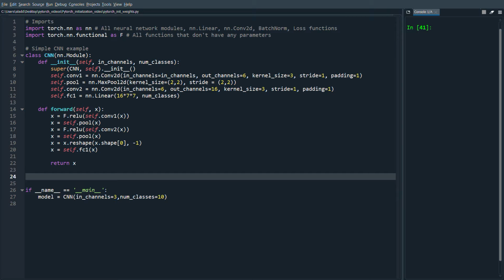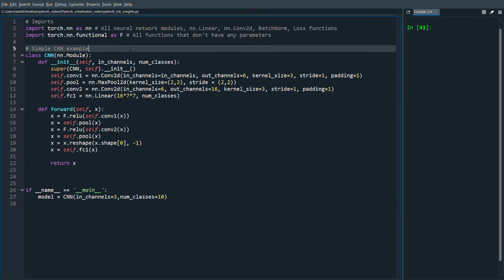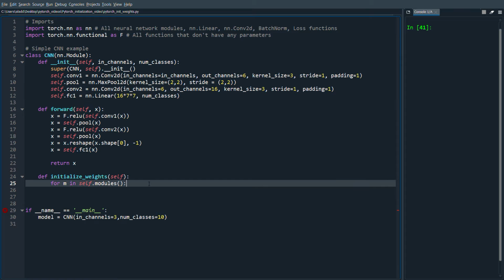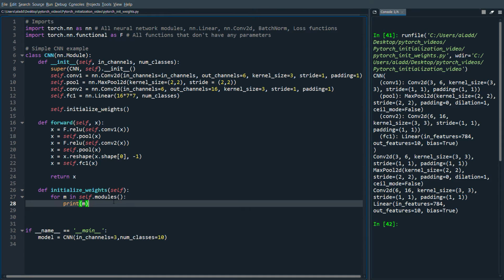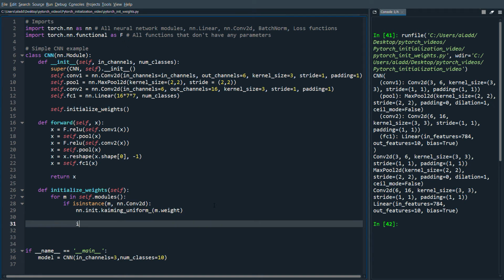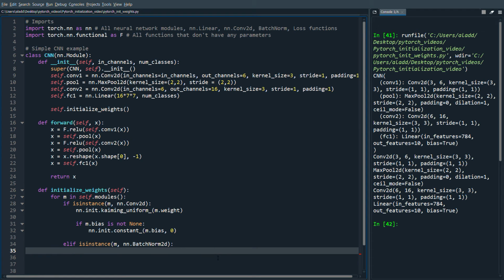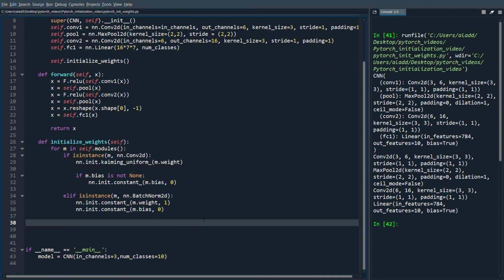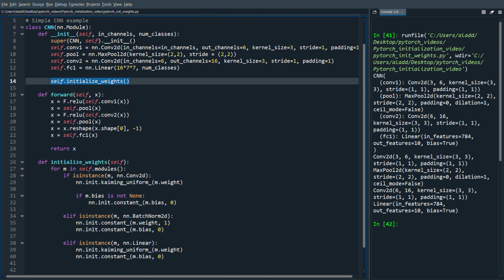Pytorch Quick Tip: Weight Initialization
In this video I show an example of how to specify custom weight initialization for a simple network.

💻 My Deep Learning Setup and Recording Setup: